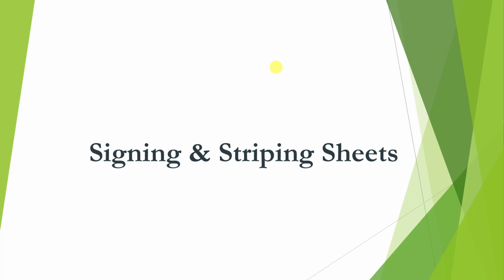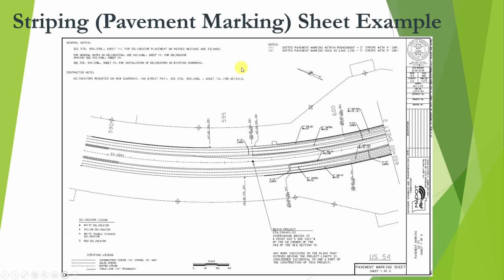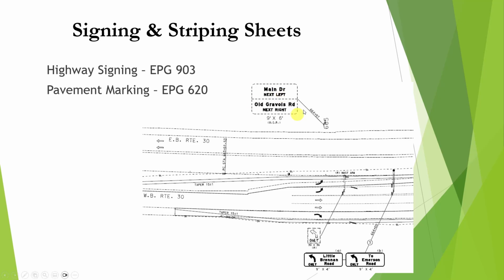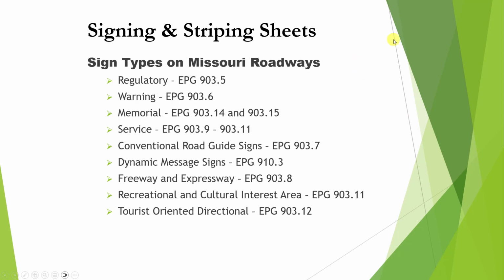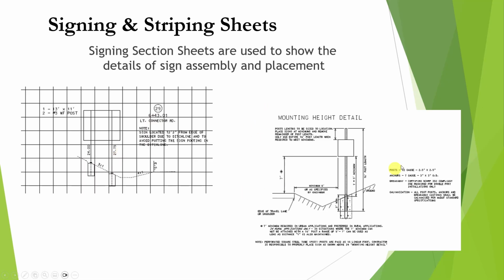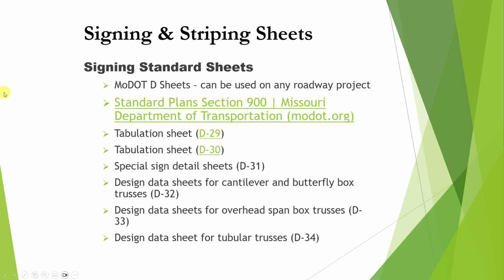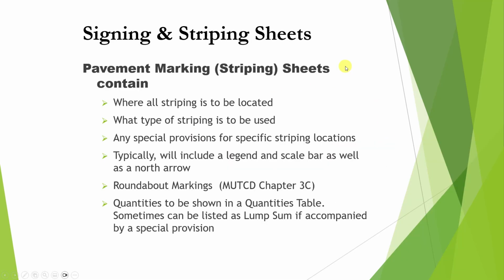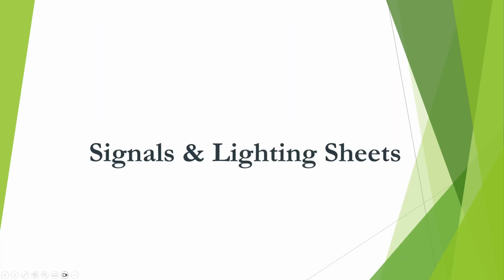Plans Reading 2025 09 Signing Pavement Marking Sheets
How to read a pavement marking sheet